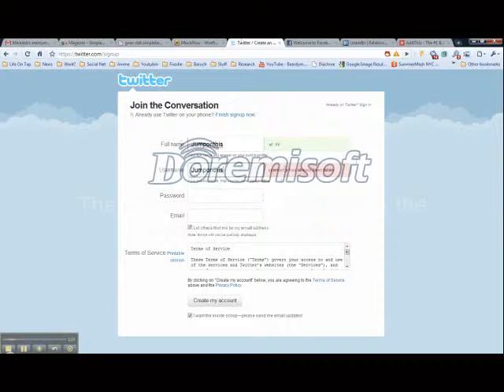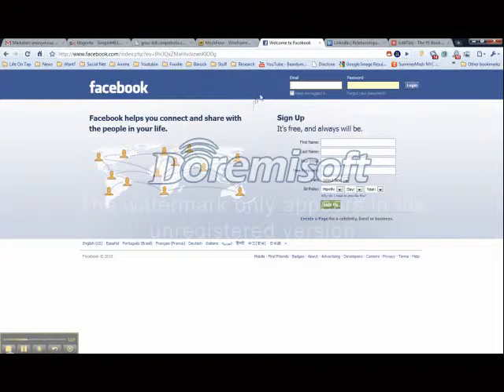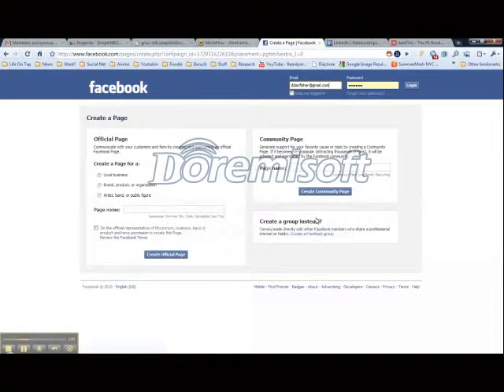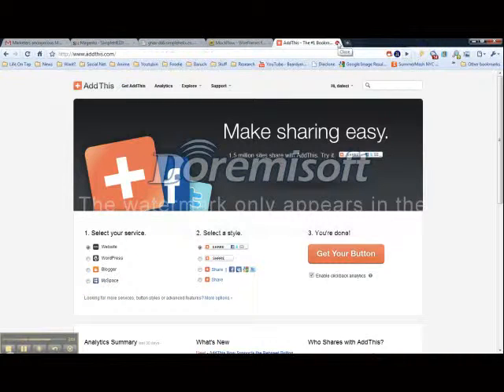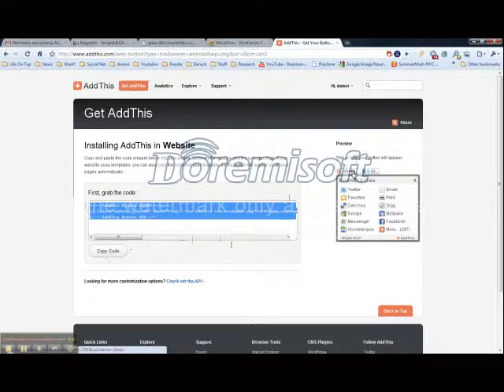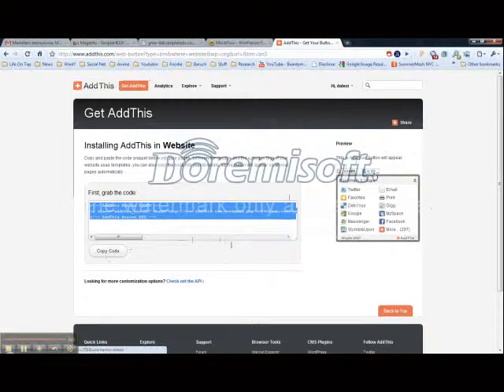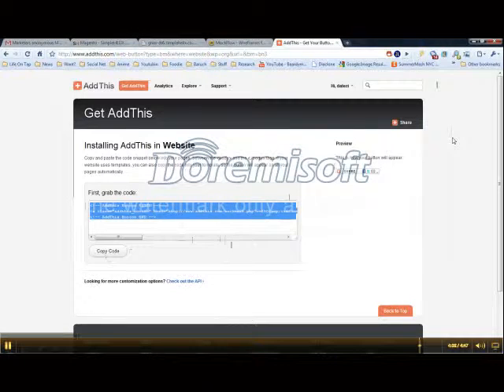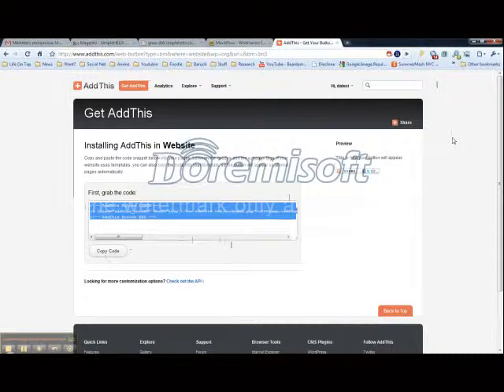Screencast #7 Social Media and AddThis